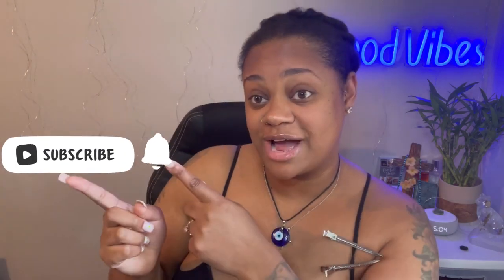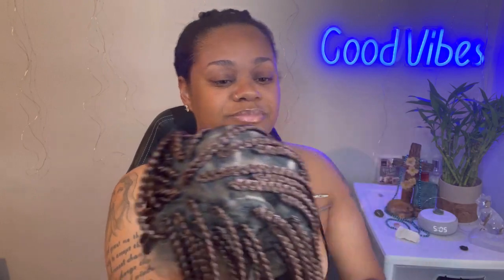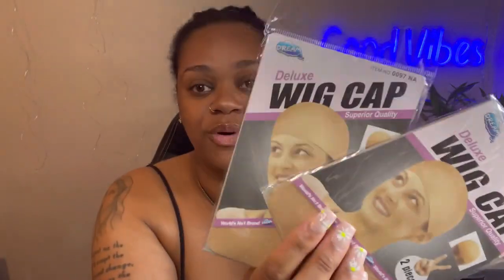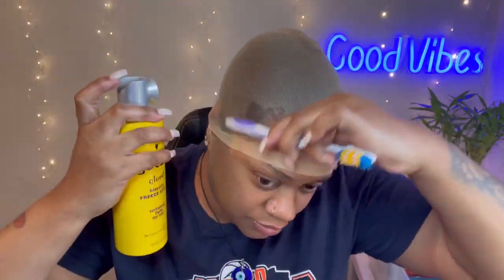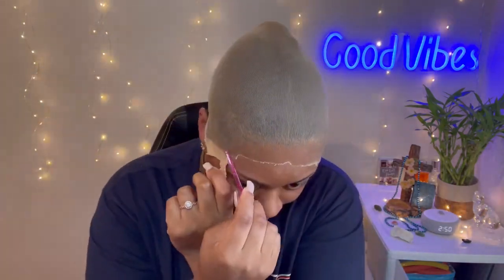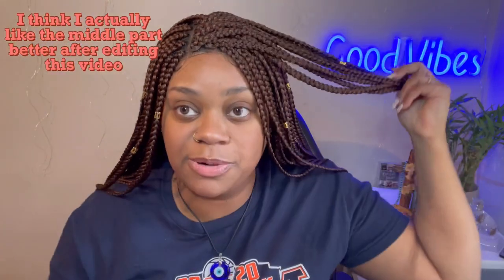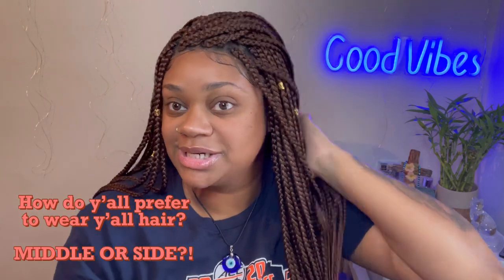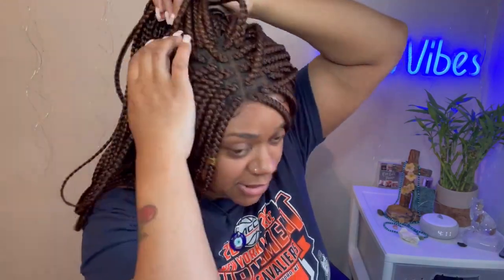Box Braided Wigs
HAIR INFO:
Olymeiwig: Full Swiss Lace Knotless Box Braided Wigs
Hair in the video: